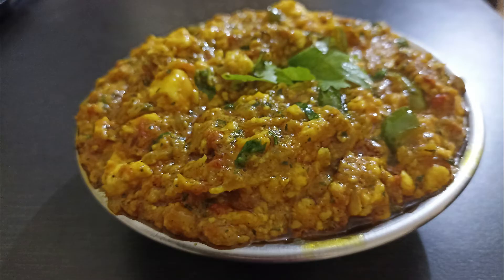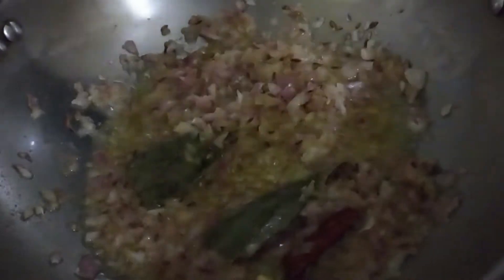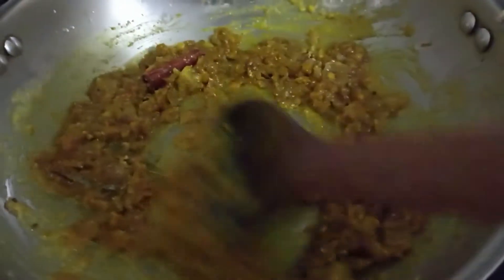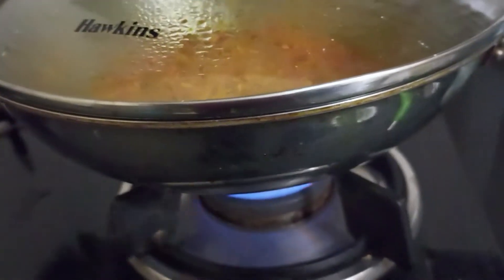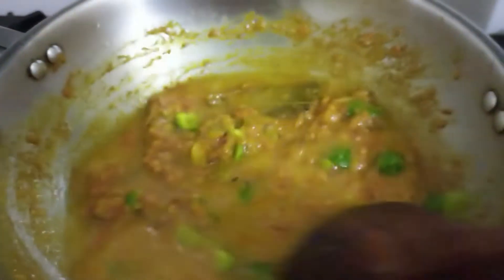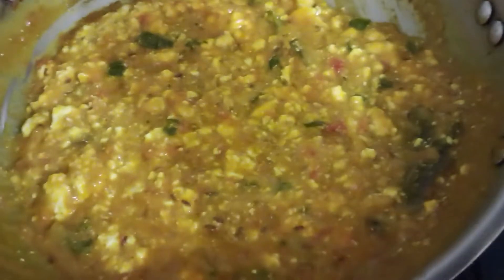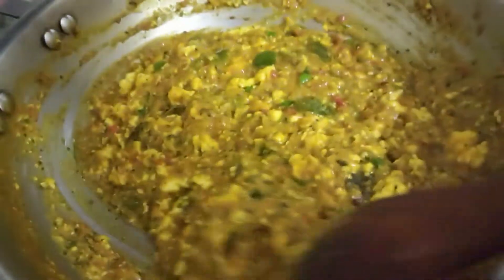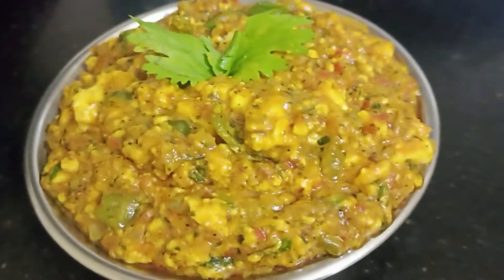Paneer Bhurji / Scrambled Cottage Cheese